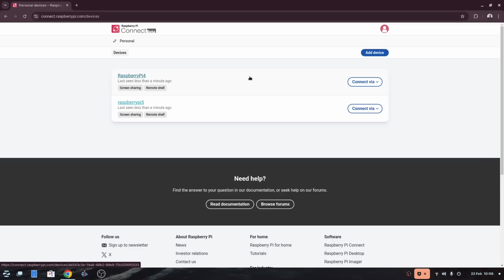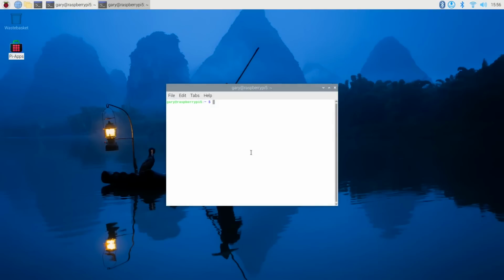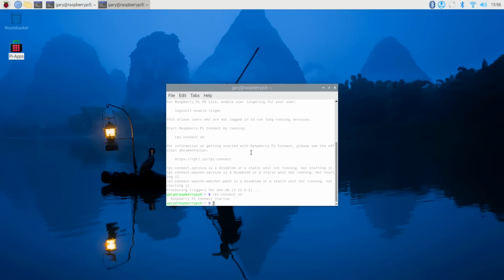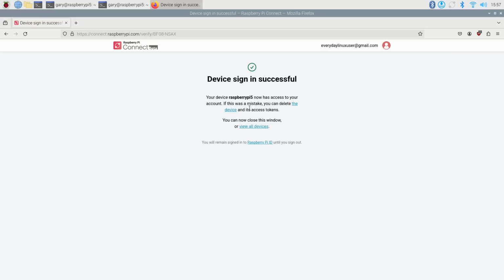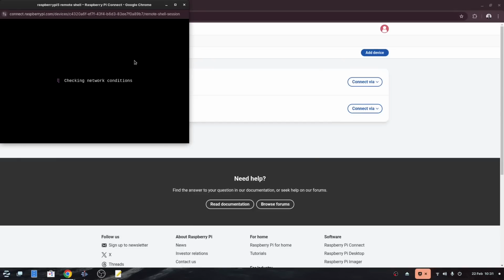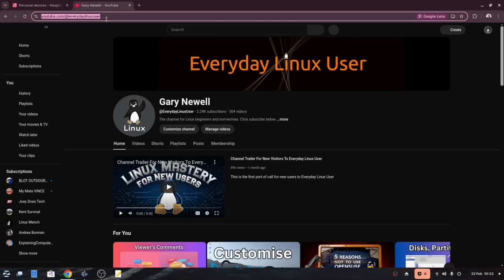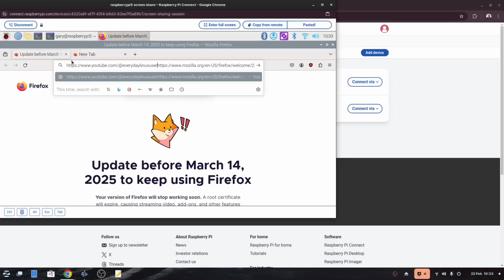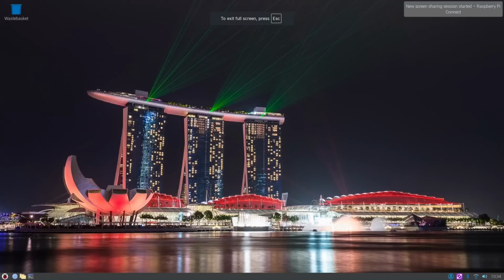Connect to Your Raspberry Pi from Anywhere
Description
This video shows how to connect to a Raspberry Pi from anywhere using Raspberry Pi Connect.

The commands included in this video are as follows:

sudo apt install rpi-connect
rpi-connect on